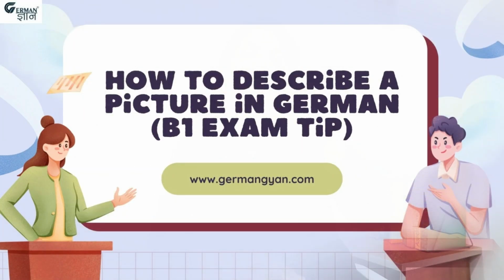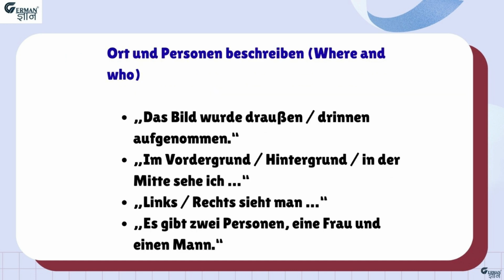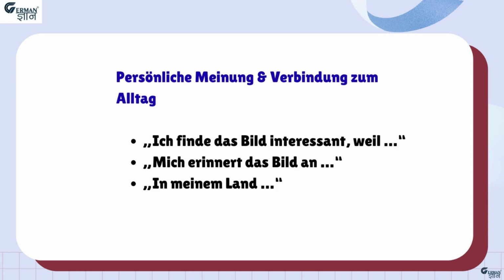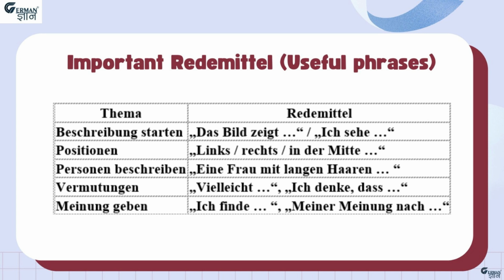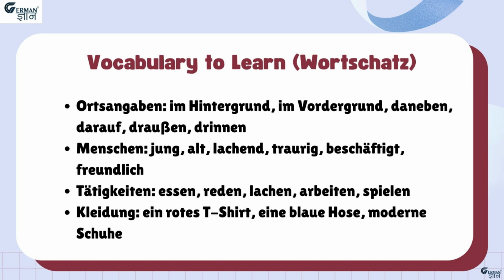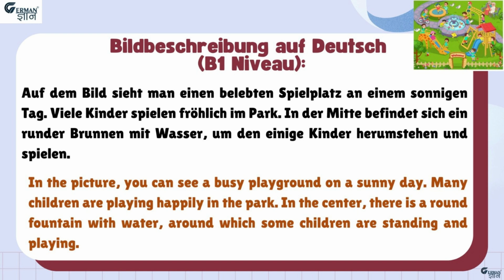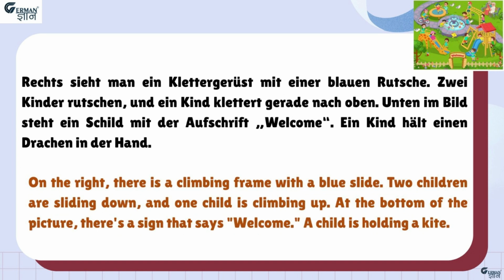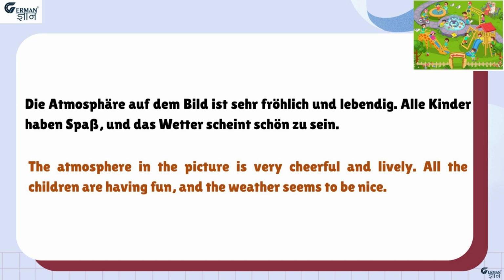B1 Goethe Exam | The Bildbeschreibung Strategy That Works Every Time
Hey **GG Family**! 🎉 Ready to dive into the world of **German language learning** with expert guidance? Whether you're a **beginner or an advanced learner**, German Gyan is here to make your journey smooth, engaging, and result-driven! 🚀   Today's Video is 🇩🇪 How to Describe a Picture in German | B1 Exam Tip

Struggling with picture description (Bildbeschreibung) in your German B1 exam? 😰
Don’t worry! In this video, German Gyan explains a simple and effective strategy to help you describe any picture confidently in your Goethe / TELC / ÖSD B1 speaking exam.

👉 Picture description is one of the most important parts of the German speaking exam, and with the right structure, you can score much better.

👩‍🏫 In this video you will learn:

✔ How to describe a picture in German step-by-step
✔ Best structure for B1 speaking exam
✔ Useful German phrases for Bildbeschreibung
✔ Vocabulary for people, places & actions
✔ Common mistakes students make
✔ Tips to speak confidently in exam

📌 Simple B1 Picture Description Structure:

1️⃣ Introduction
2️⃣ What you see in the picture
3️⃣ Actions & activities
4️⃣ Guessing the situation
5️⃣ Personal opinion

📌 Useful German Phrases Included:

✔ Auf dem Bild sehe ich…
✔ Im Vordergrund / Hintergrund…
✔ Die Personen scheinen…
✔ Meiner Meinung nach…

👉 This video is perfect for:

Goethe B1 students
TELC B1 preparation
ÖSD B1 speaking exam
German speaking practice

At German Gyan, we focus on helping students improve real-life communication and exam performance 🇩🇪

✨ German Gyan Offers:

✔ A1 – B2 German Language Courses
✔ Goethe / TELC / TestDaF / ÖSD Preparation
✔ German Speaking Practice

📍 Centers: Preet Vihar (Delhi) & Greater Noida West

📲 Learn German with German Gyan 🇩🇪